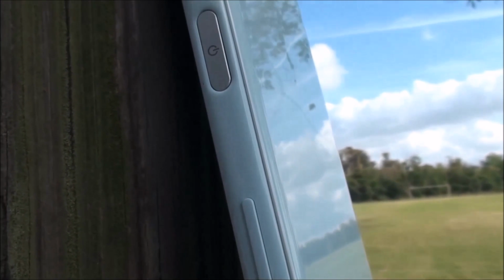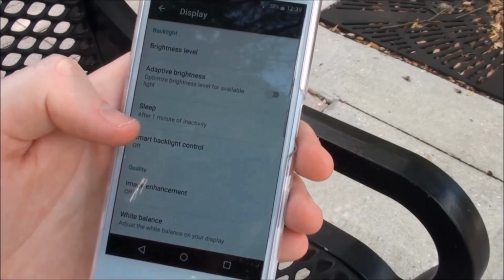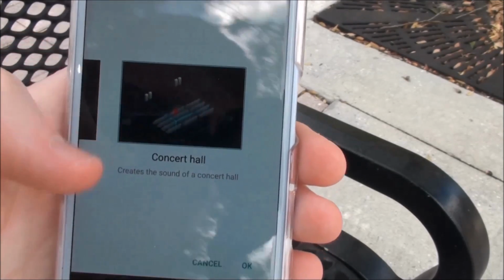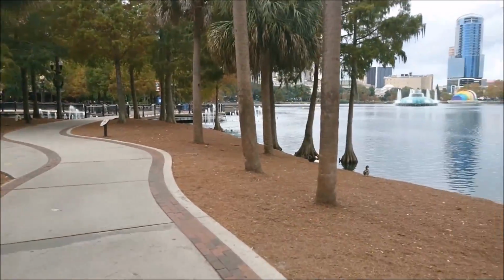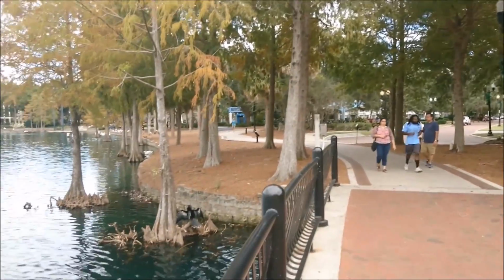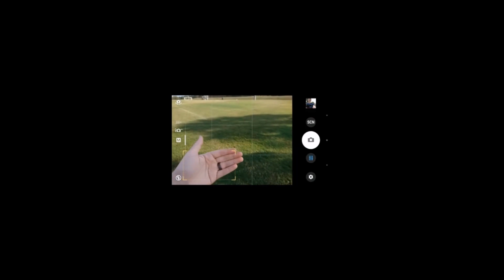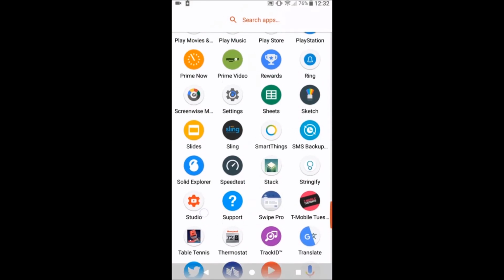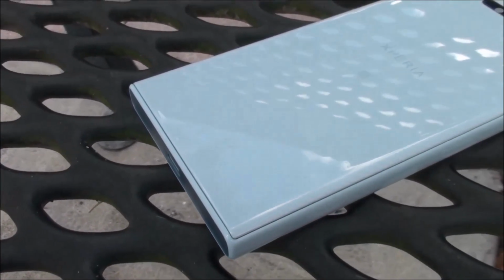Review - Sony Xperia X Compact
Chris reviews the Sony Xperia X Compact.